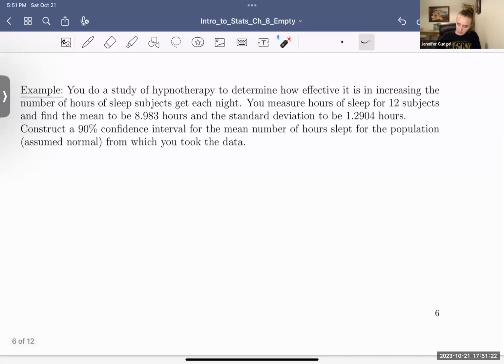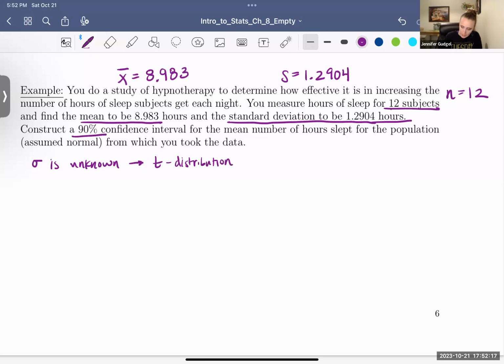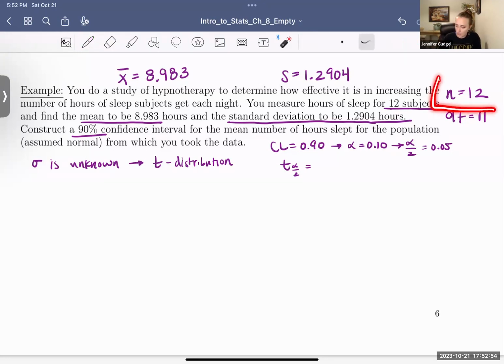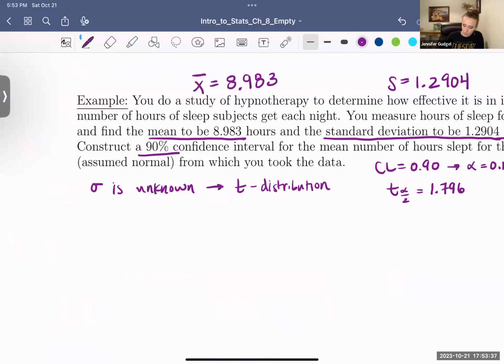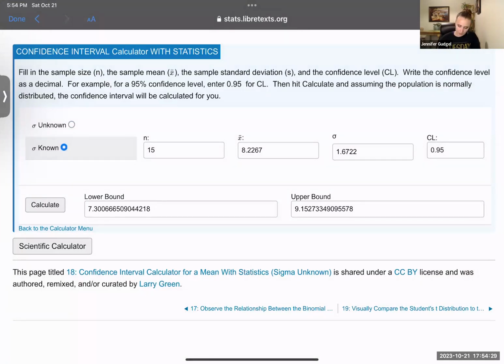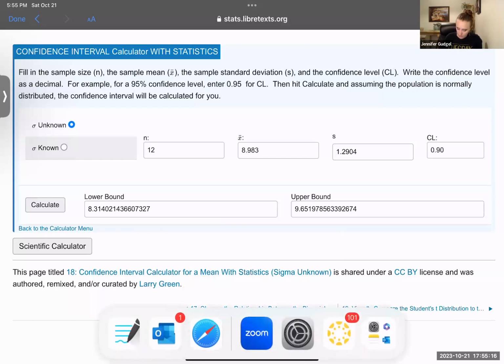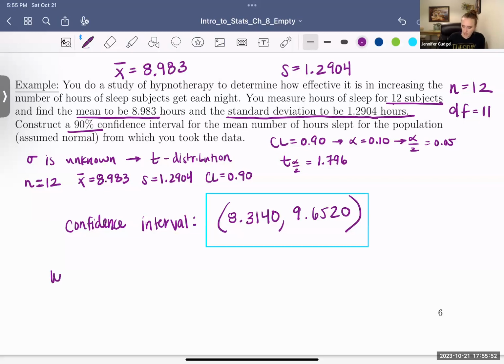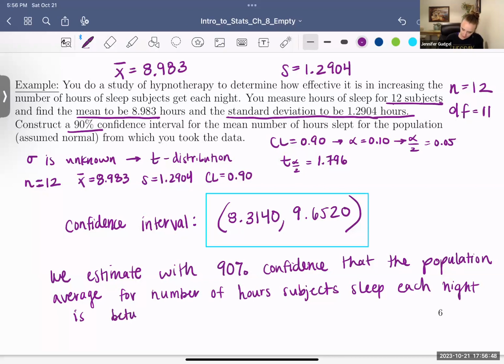Into to Stats Chapter 8 Video 11